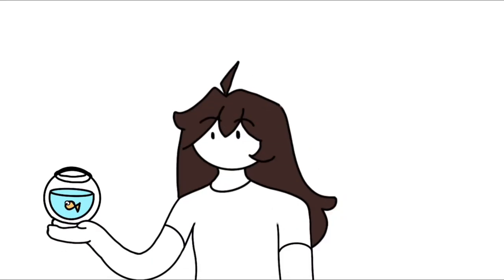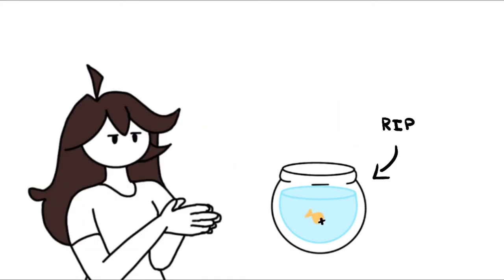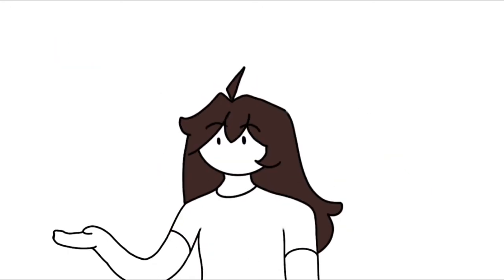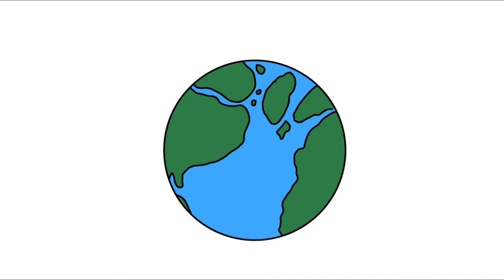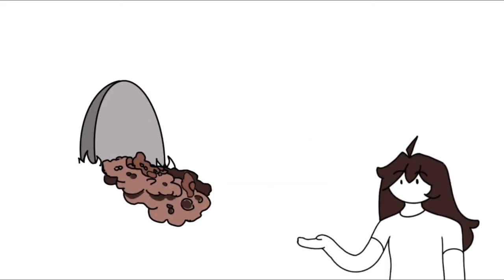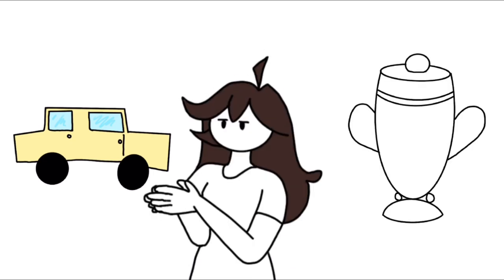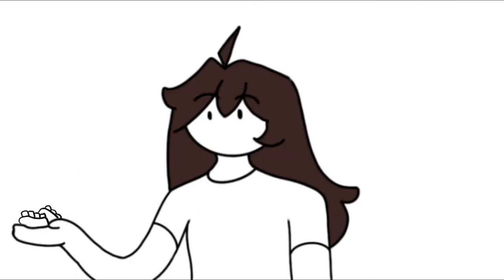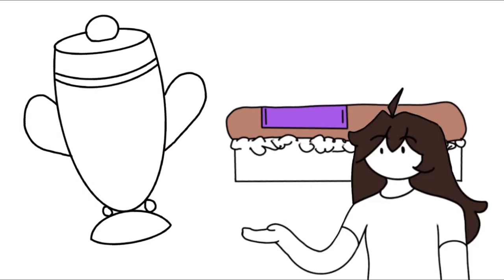Environmental Impact from Burials and Cremations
This is the overall Best in Show submission from the 2022 Buchholz Film Festival.

Directed, Animated and Narrated by Carissa.
Drawing process / Sketch boards

Uploaded to my channel with her permission.